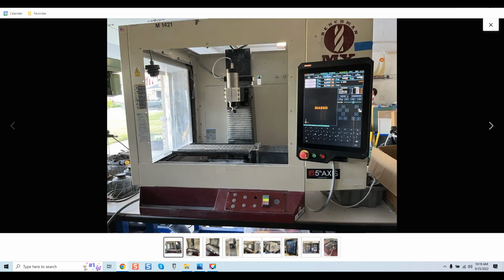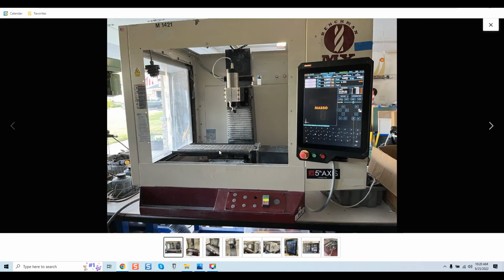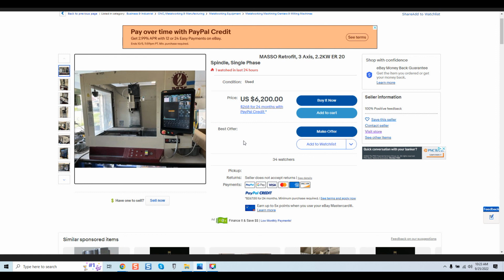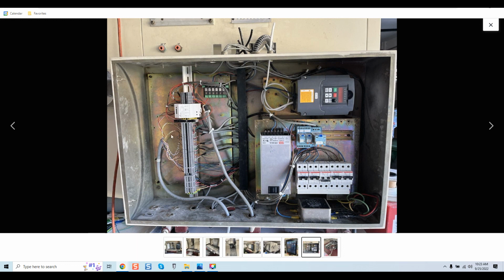Masso CNC $6200 Retrofit Here's The Inside Of Your Controller..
This is an overview of an older mill retrofit with a Masso integrated controller done for a client. I hope you ask the proper questions to any sellers of used systems.

Proceed with caution, and remember a consultation is always cheaper than losing time, and money on refurbishing an incorrectly built production robot.